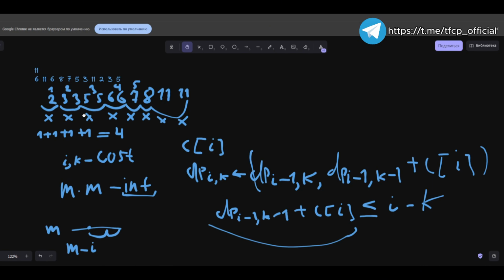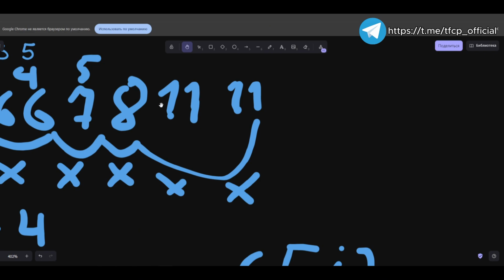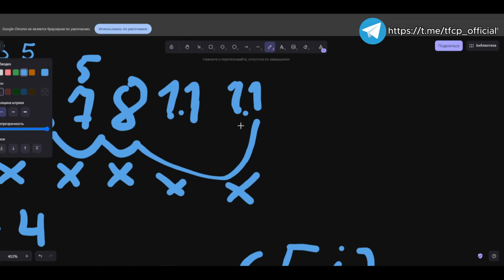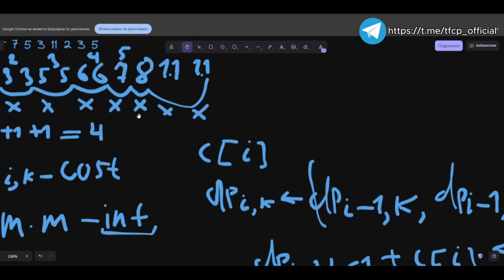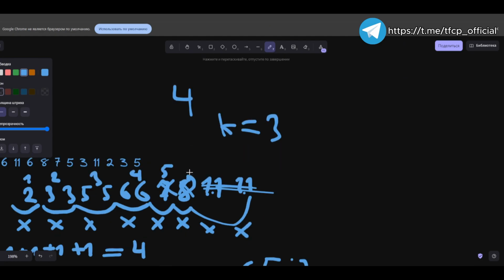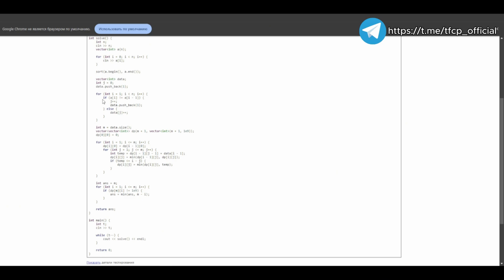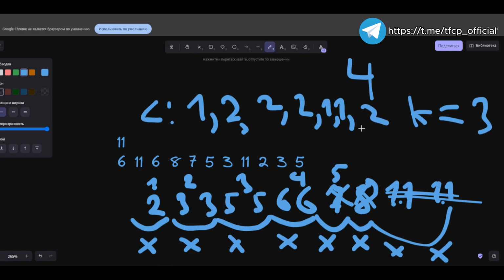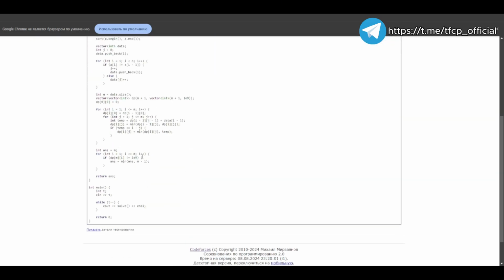Dynamic Programming: Olympiad Task 4.3